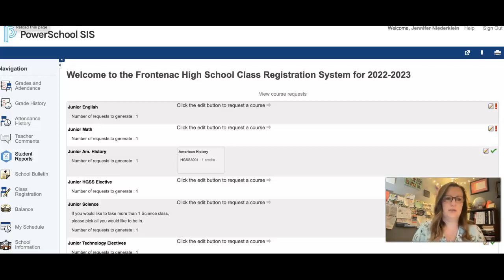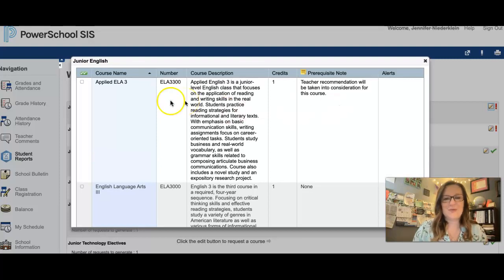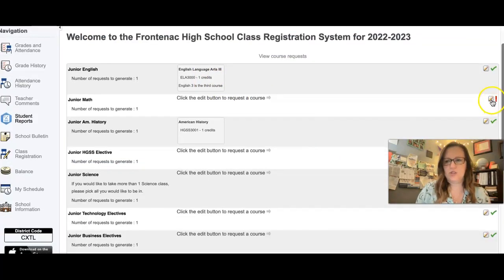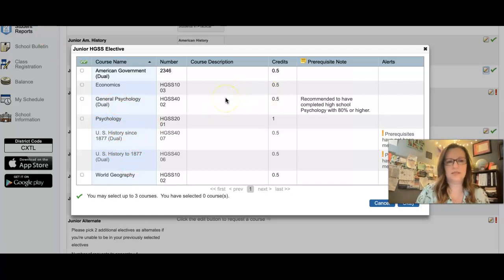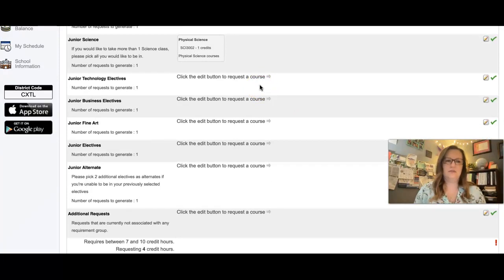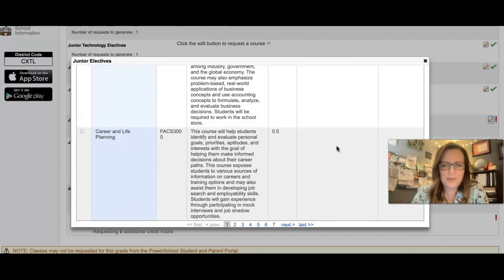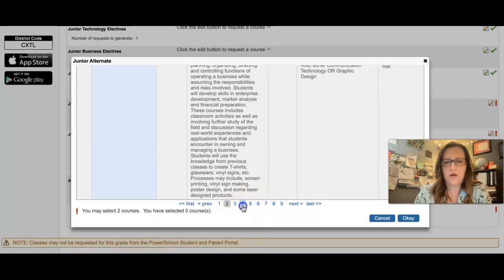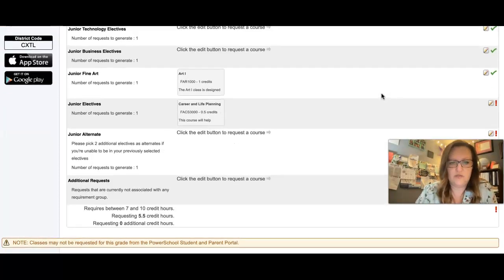Class of 2024 Course Selection